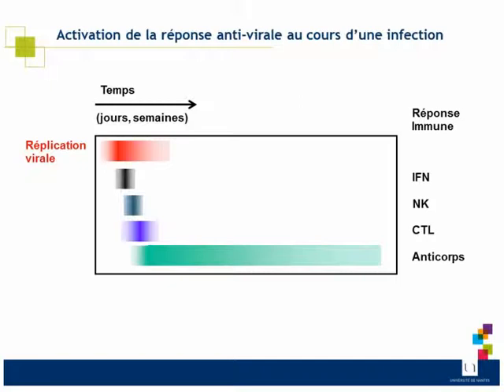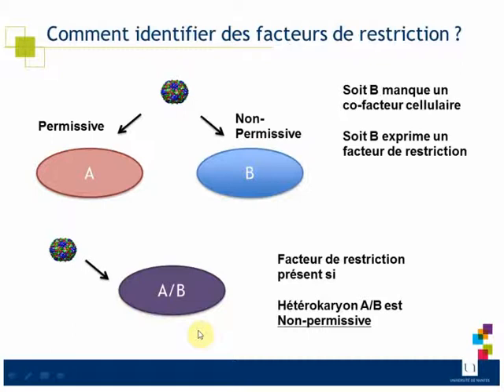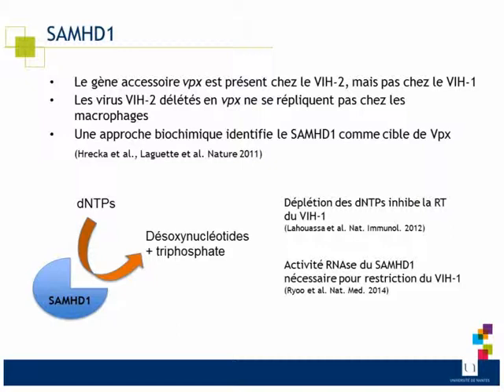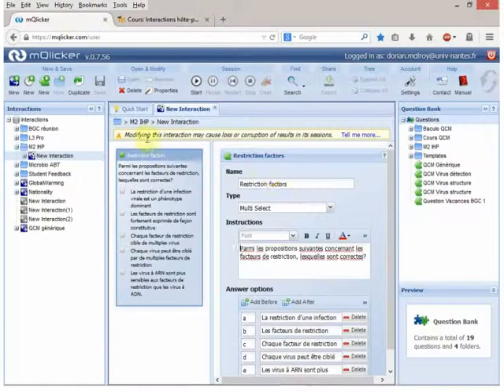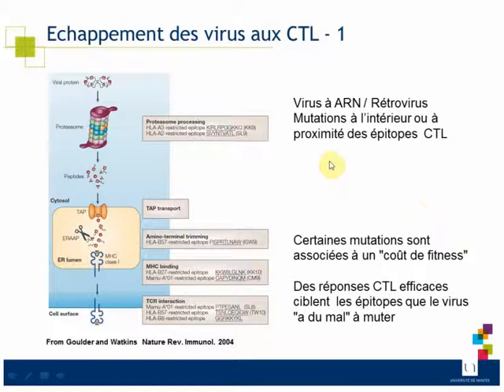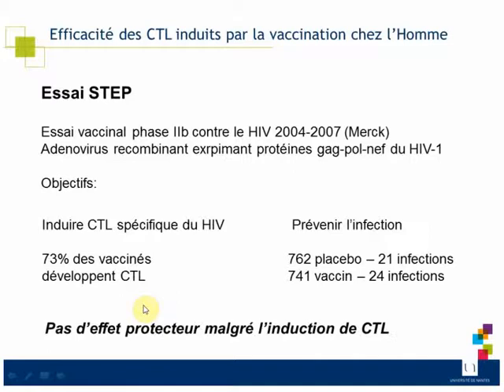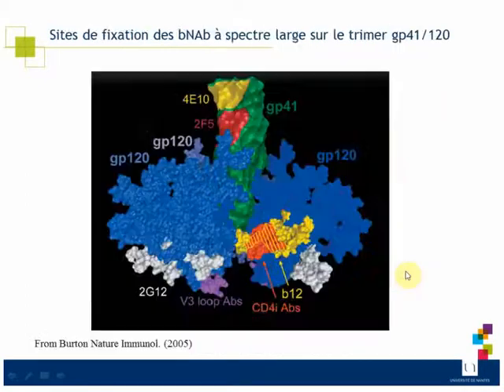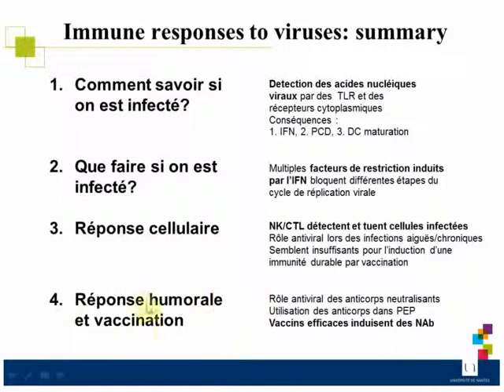M2 IHP 2014 - Antiviral Immunity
Lecture videoconferenced between Rennes and Nantes. Sound is a bit variable as sometimes I turned my head to the screen to look at the students in Rennes, and my mouth got further from the lapel mic.